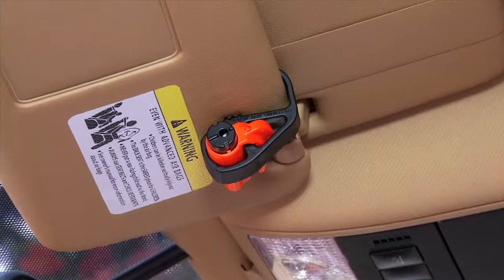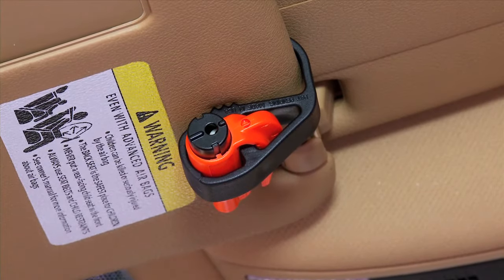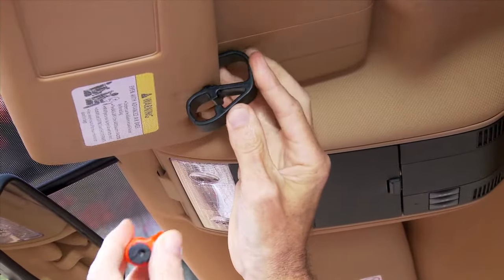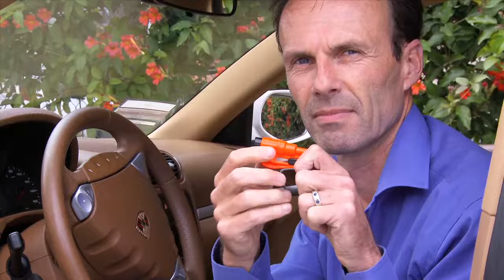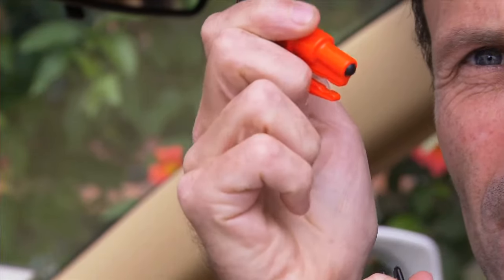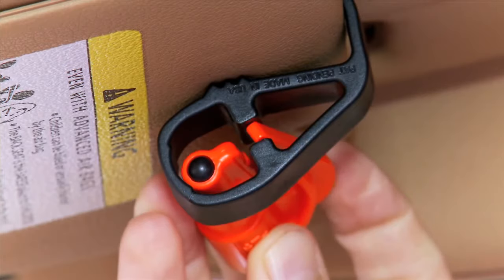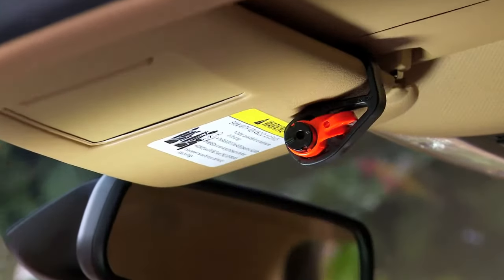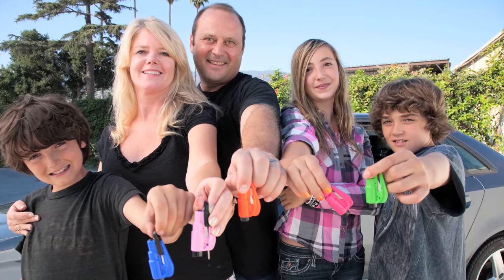How to use the Sun Visor Clip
This video will demonstrate the proper way to attach the resqme and Sun Visor Clip that comes in your resqme Premium Pack.